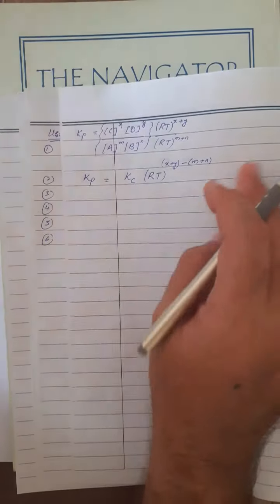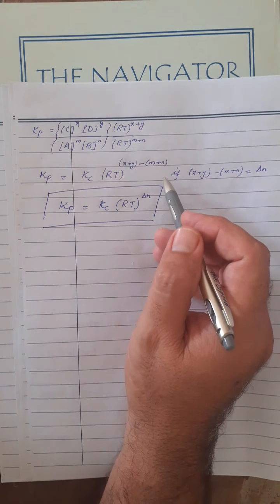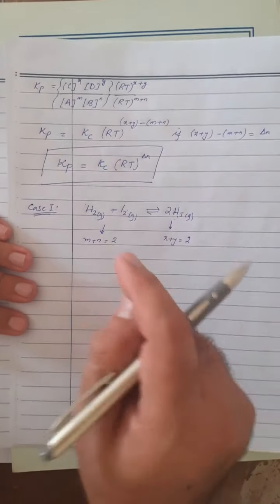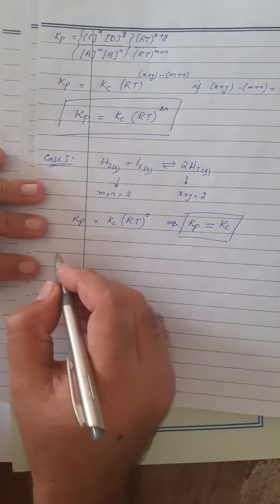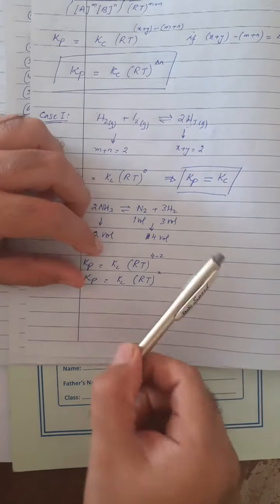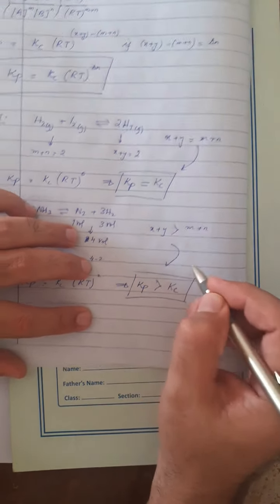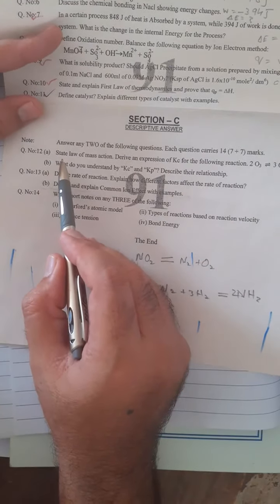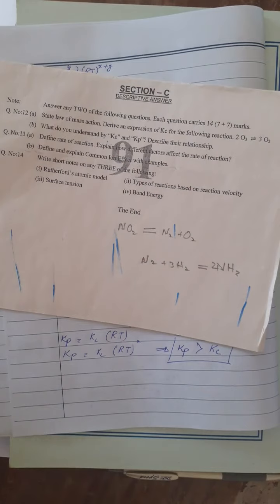Chemistry First Year Lecture 3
Relationship between Kp and Kc